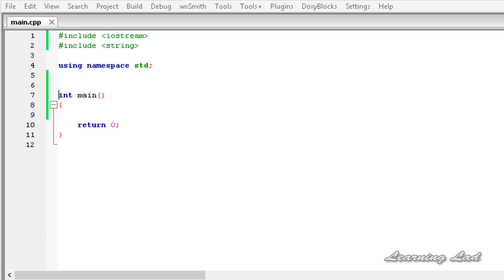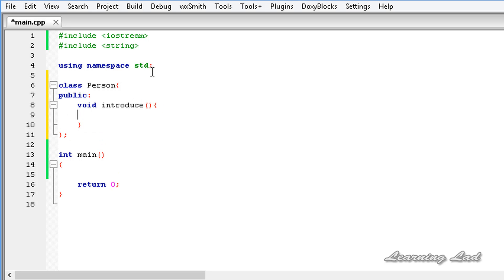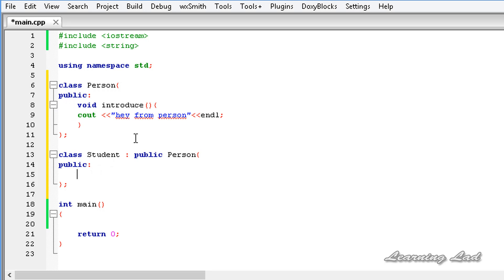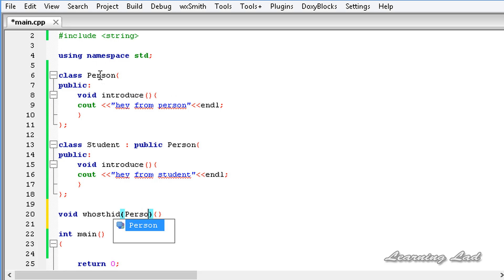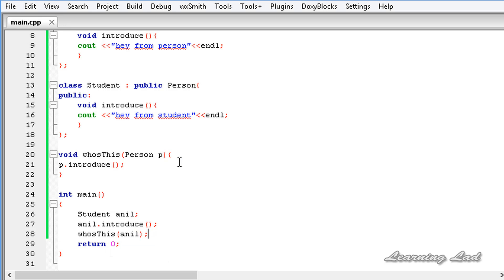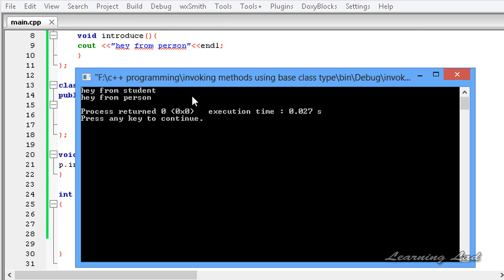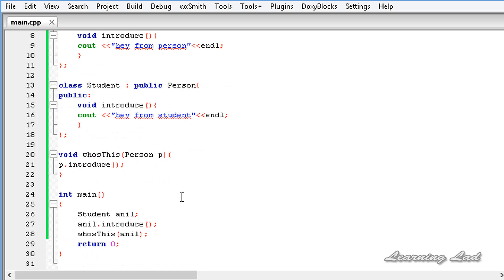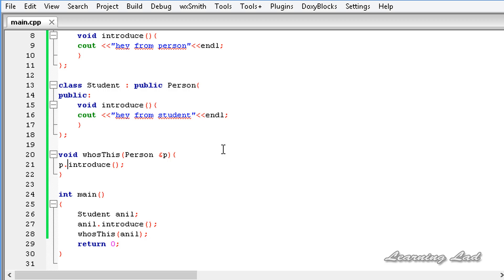C++ Calling Methods Using Base Class Type | Cpp Video Tutorial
In this c++ OOPS Video lecture for Beginners, you will learn how to call methods using base class reference when we have a derived class object.

got confused? then you should watch this video to figure it out.
You are gonna learn different ways of invoking methods using the base class reference.